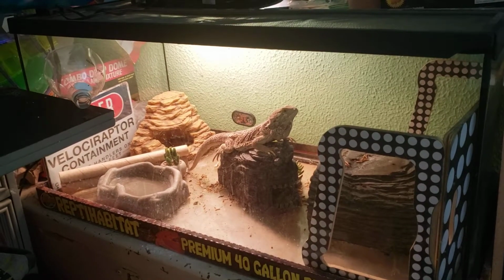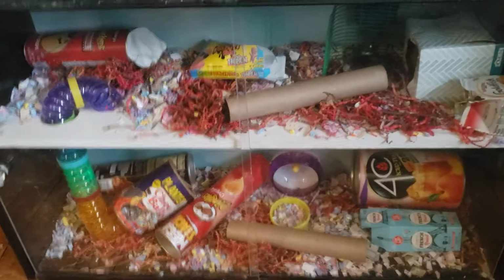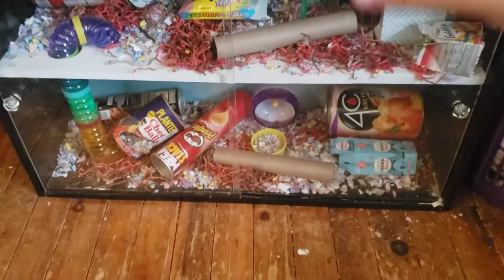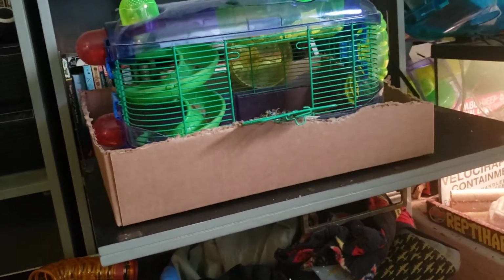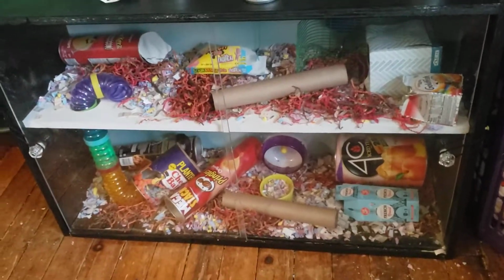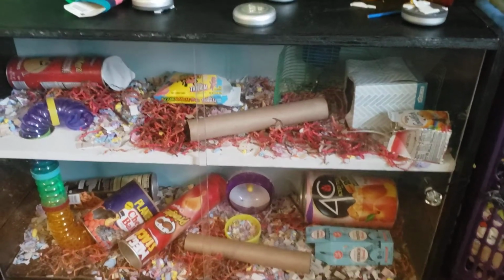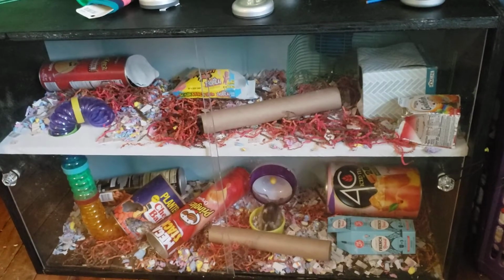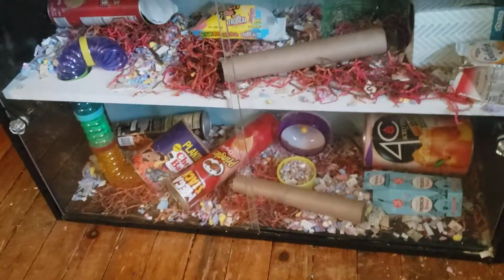how to make a better (and cheaper) cage for your pet mice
you've probably seen a couple videos of mine already where i show some of my mice. they've been living in a cage that was too small for them for the past couple of months which i've felt horrible about. ever since i first started owning mice i've had the idea  of making a big mouse cabinet like this but have been hesitant to do so, but now that i have, i highly suggest doing something like this for others with pet mice (or rodents in general)
this is a simple sliding glass door cabinet i bought from a local thrift store for only 10$, with a hole drilled through one of the shelves so they can move between floors easily. it offers them alot more space to enjoy, and room for more hides and other enrichment stuff that they can take advantage of.